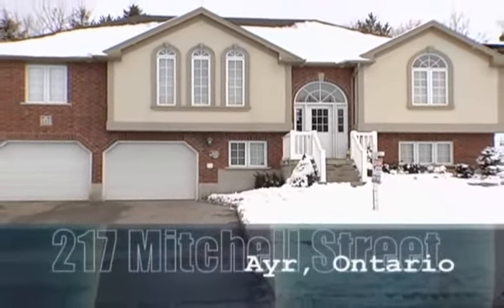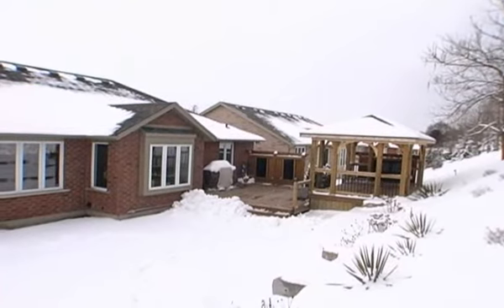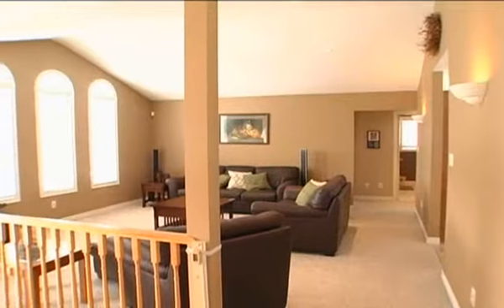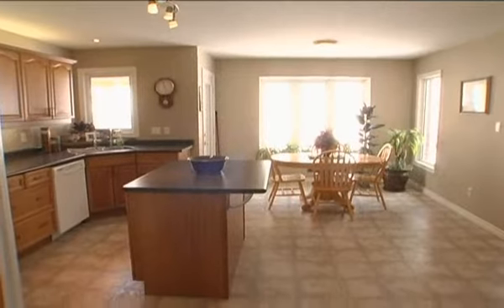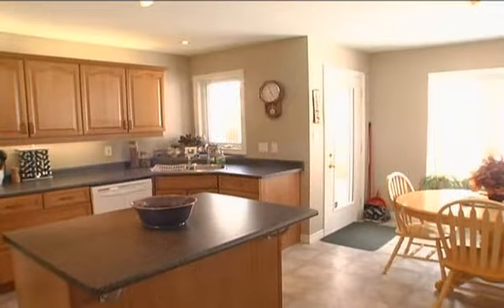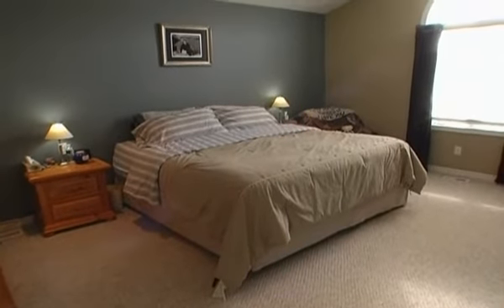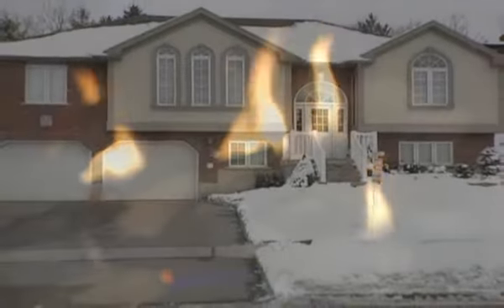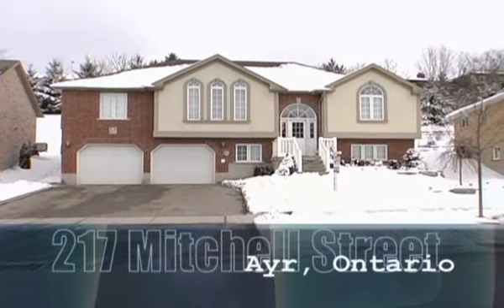217 Mitchell Rd. Ayr - Real Estate Video Tour